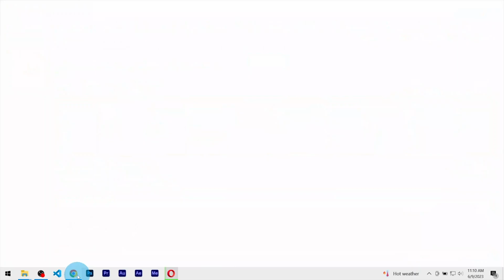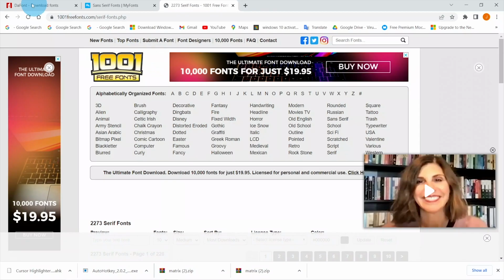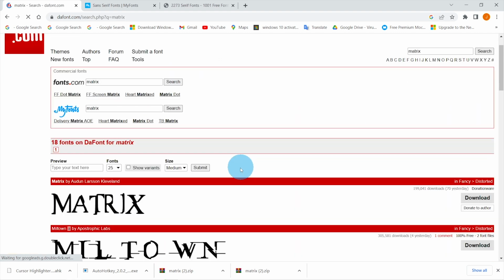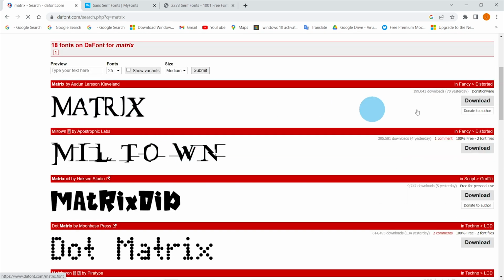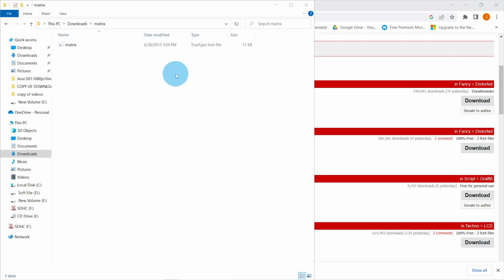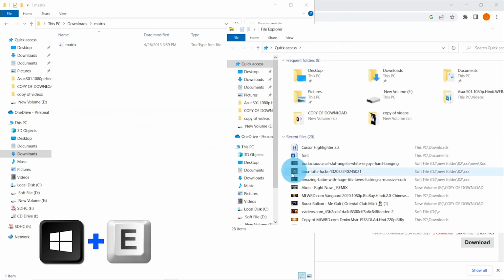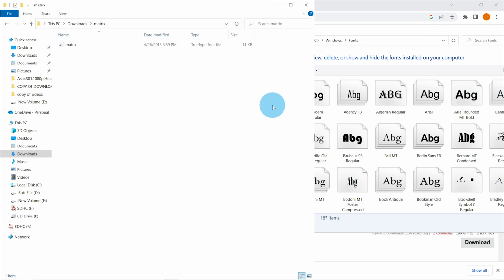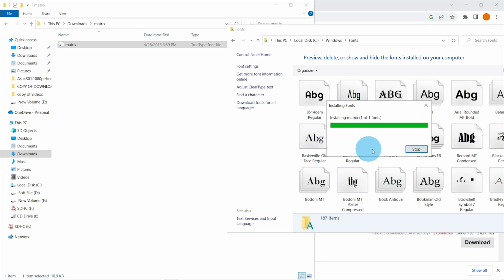How To Install Custom Font in PC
Hey everyone, in this short video I'll show you how to install custom in a windows 10 or windows 11.

ring light tirpod
wireless keyboard
wireless mouse
best combo offer